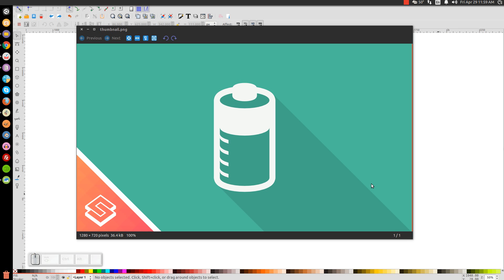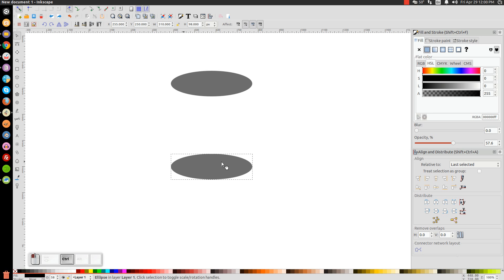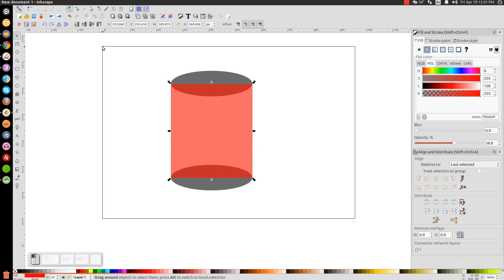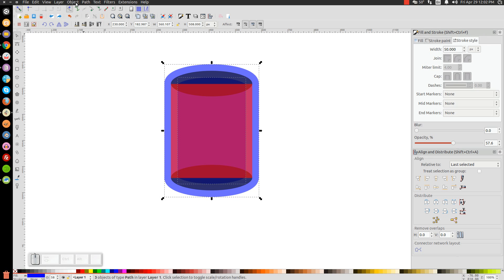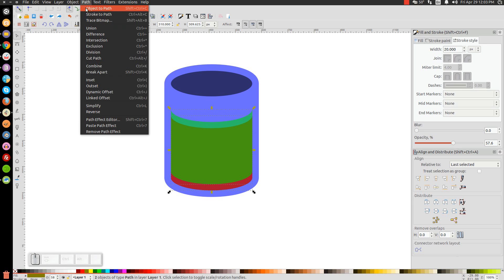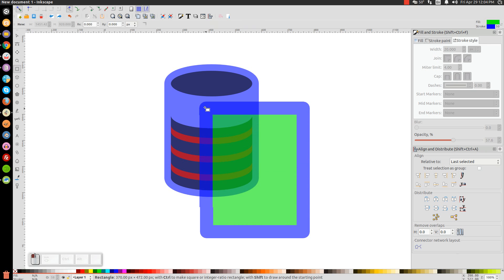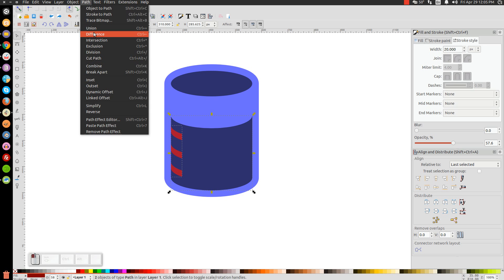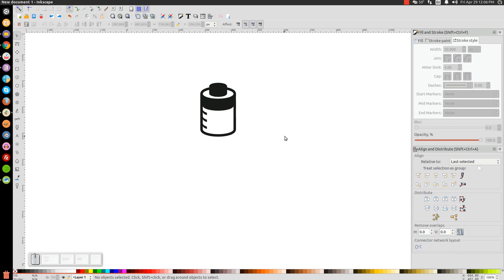Inkscape for Beginners: Vector Battery Icon Tutorial